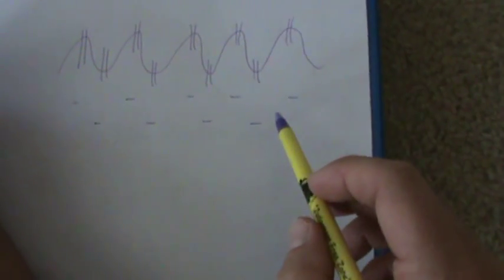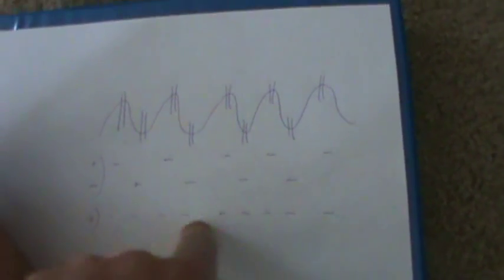High Power 10,800 Lumen LED Light (home made), 120W.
12 x 10W 900 lumen LED panels, in series, for a total of about 10,800 lumens at full brightness.
I chose 7 cool white LEDs and 5 warm white LEDs because cool white lacks in a couple frequency ranges, namely orange.